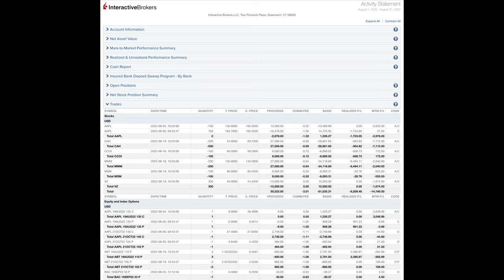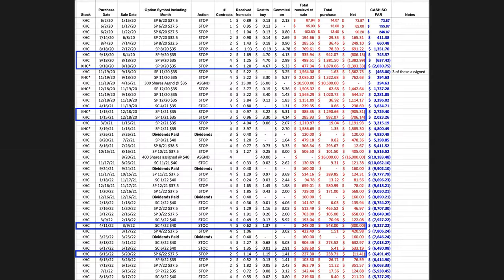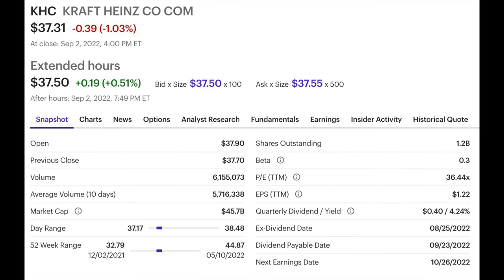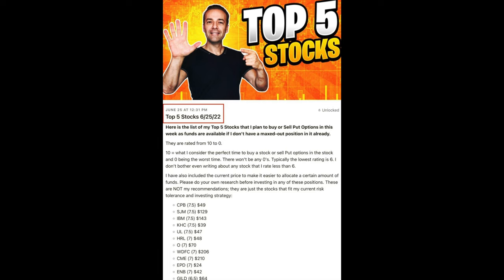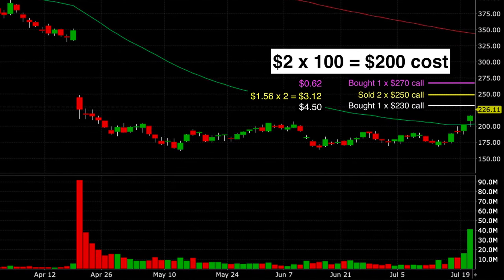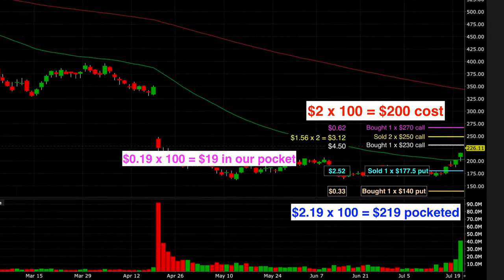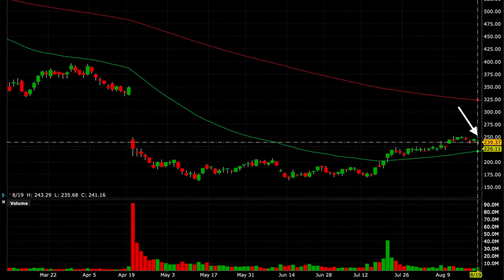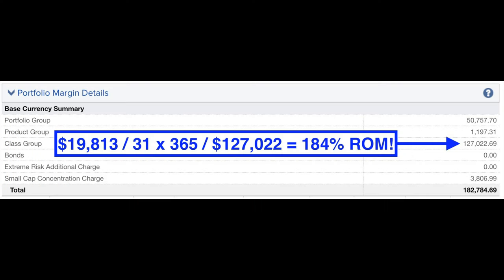I made the Option Wheel Strategy a Cash Flow Machine (August's Cash Flow)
Chapters
0:00 Intro (August option trades)
0:50 Wheel option trades in KHC over the past 2.5 years
2:29 Our upgraded version of the wheel strategy
3:31 Cost basis in KHC as a result of running the wheel for 2.5 years (67% discount!)
4:22 Our dividend yield on cost for KFC because of trading the option wheel strategy
5:06 How to use a butterfly option (with a twist) for awesome cash flow & returns in NFLX
6:05 Why I did this trade (review of the technicals of NFLX)
7:19 How to choose a butterfly's strike prices (NFLX)
8:48 Our butterfly positions extra twist to avoid coming out of pocket any cash (NFLX)
10:37 NFLX butterfly position profit
11:28 Why we exited this butterfly position early
11:56 Margin requirement and return for this butterfly option position in NFLX
12:42 August cash flow and returns from trading the Upgrade wheel strategy in August 2022

In this video, I’ll show you how to put the option wheel strategy to work for you. I’ll do this by sharing with you how we have used the wheel strategy to decrease our out-of-pocket cash over the past 2 years in Kraft Heinz so that we now own 400 shares of it, at a 67% discount.

I will also share with you how to use butterfly options, with a little twist like we did last month in our Netflix position, to greatly decrease your risk and improve your potential return.

Finally, at the end of this video, I’ll show you exactly how much monthly cash flow option traders can potentially make by selling options and collecting dividends as well as the return we realized in August 2022.

Happy investing!
Randy Perez